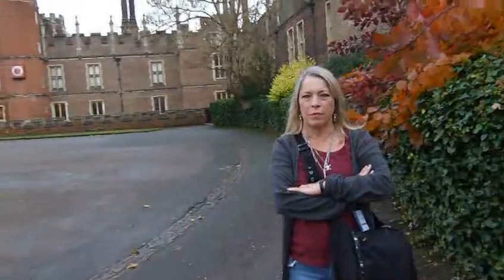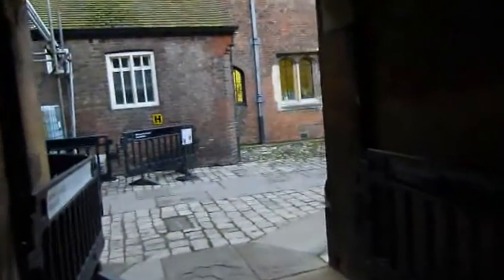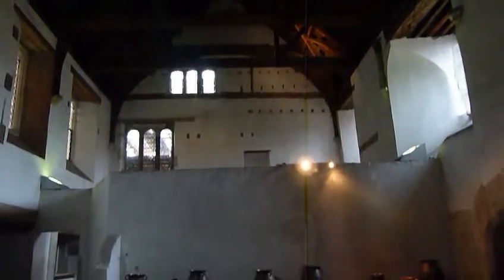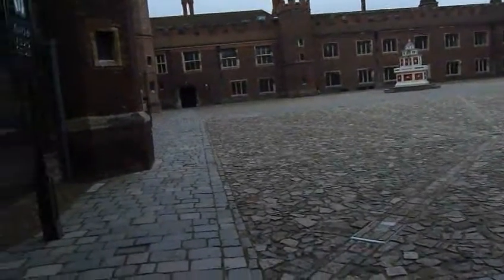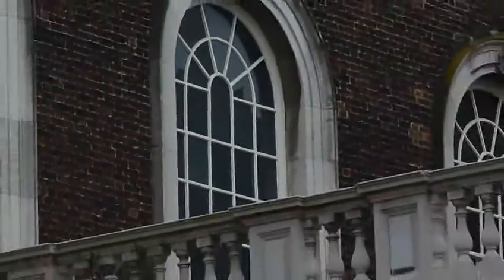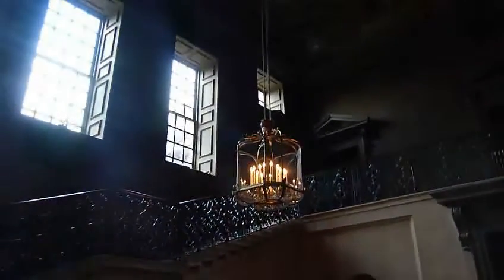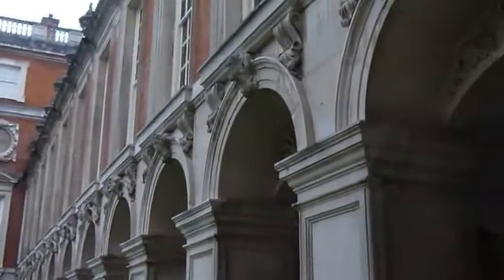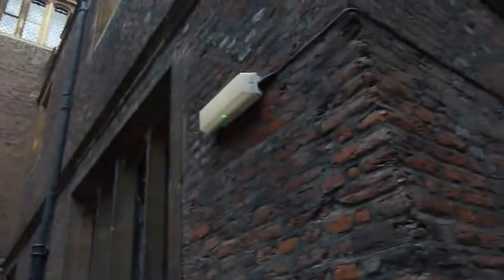Hampton Court Palace Tour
Early morning tour around Hampton Court Palace